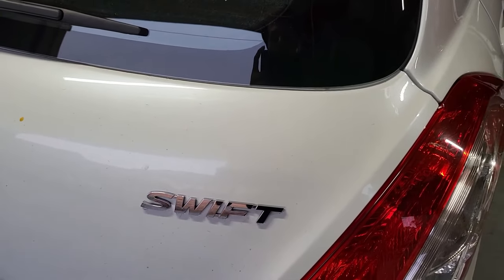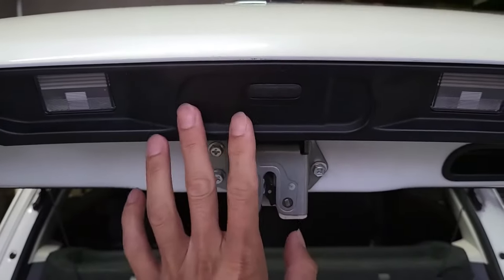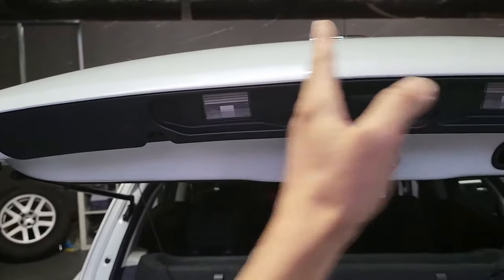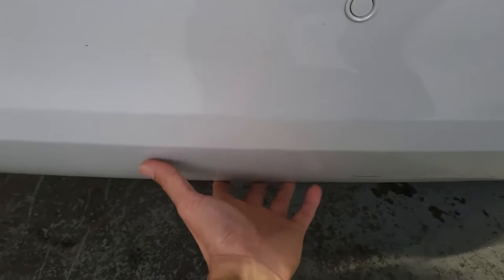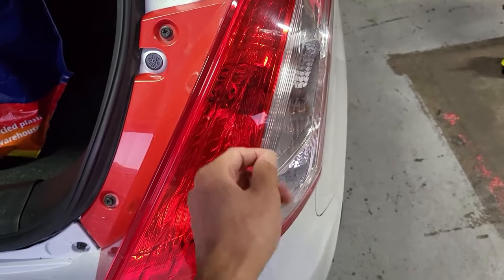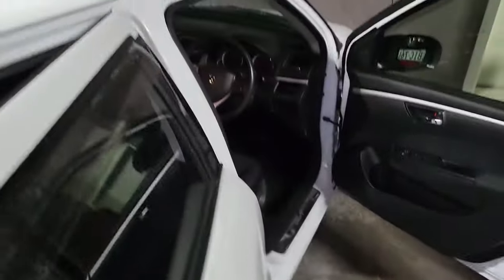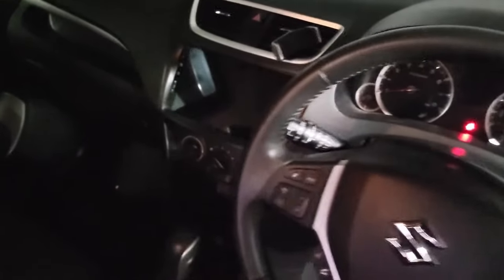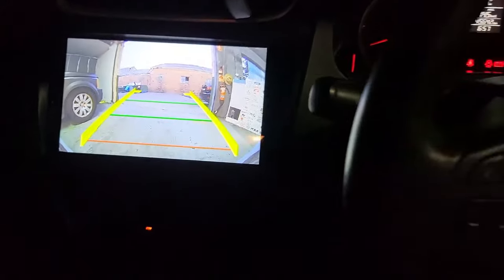Unlocking: How did we install reverse camera running wiring cable harness SUZUKI SWIFT 2012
Watch as we show you how we installed a reverse camera running wiring cable harness in a SUZUKI SWIFT 2012. Learn the step-by-step process in this video!

💥 It's similar to the model 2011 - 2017